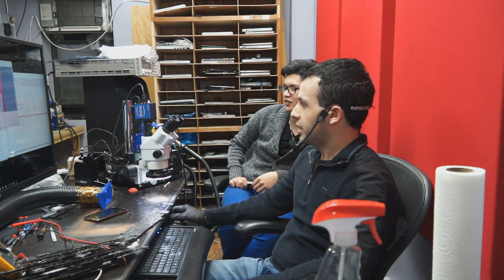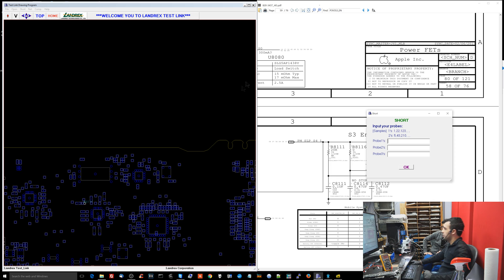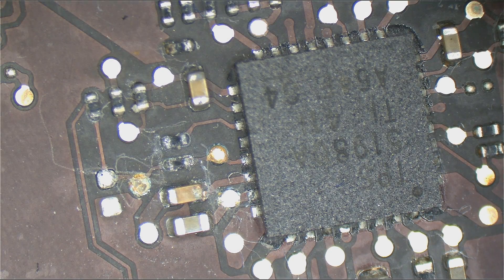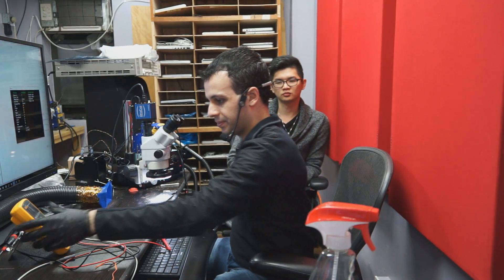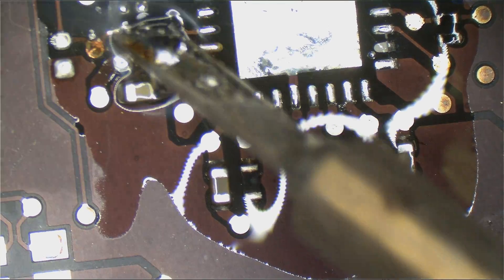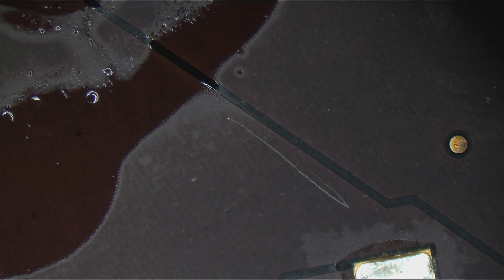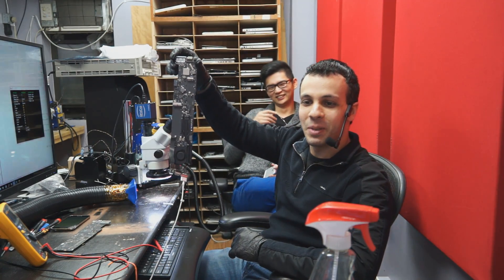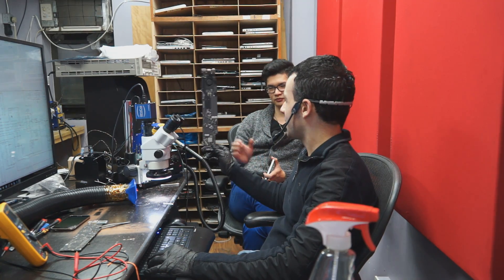Louis pays a debt to Sunny: 820-3437 dead because of missing S5 rails